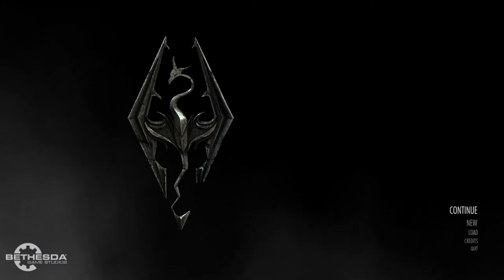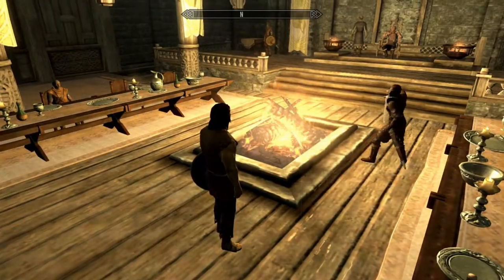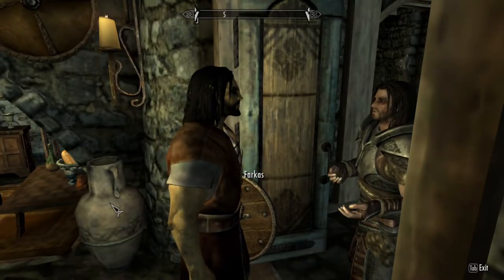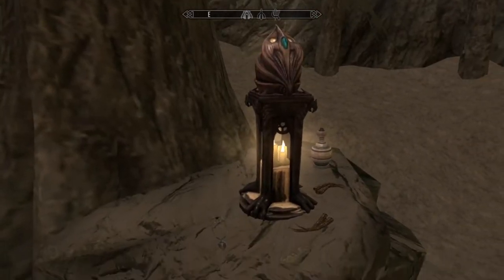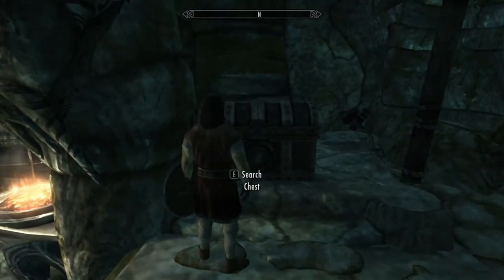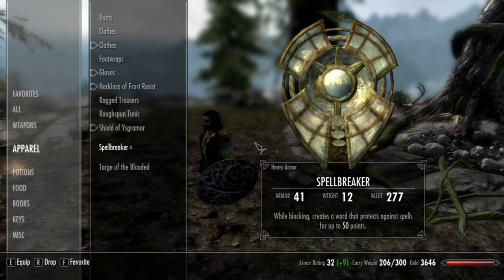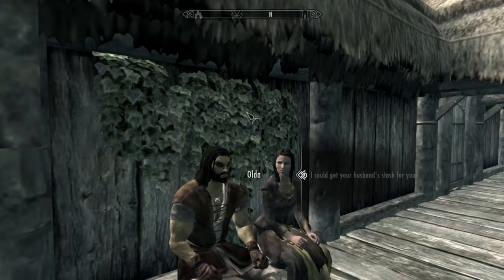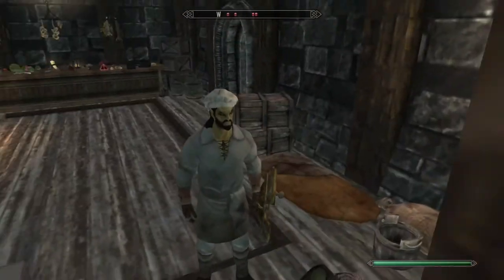How To Block Skyrim (Shield Only Build)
Works for both Legendary and Special Edition.